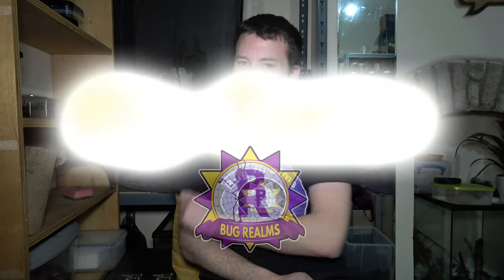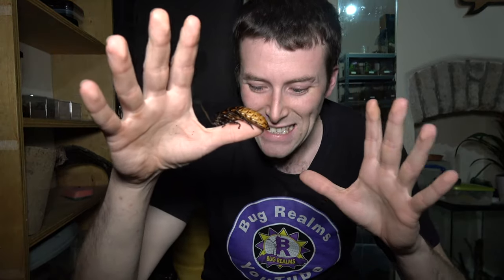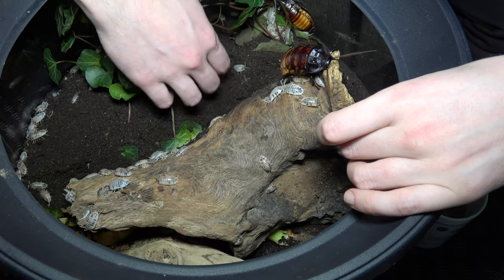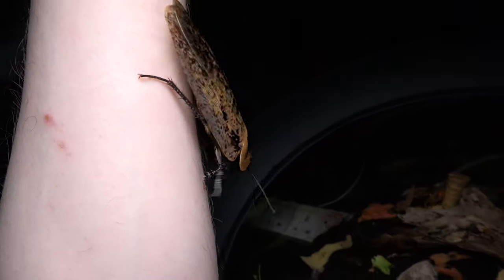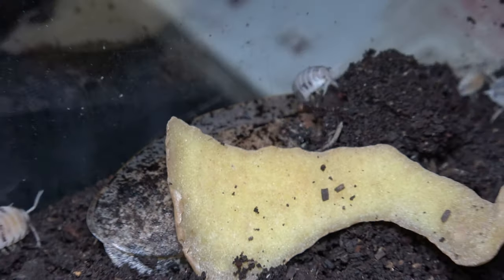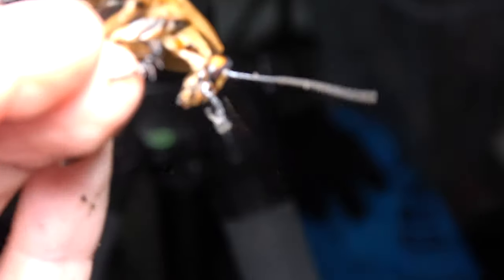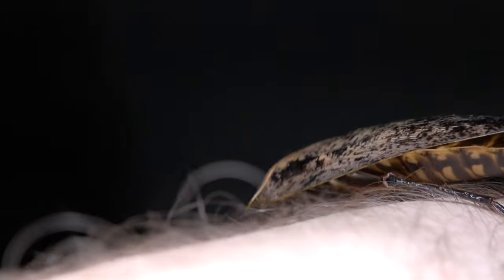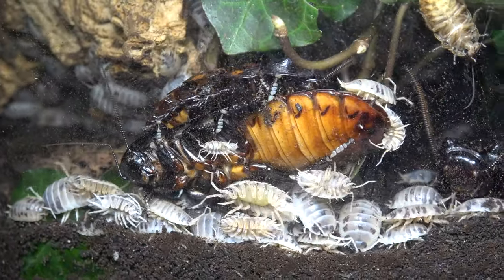I found a MASSIVE COCKROACH in my Enclosure!!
Remember when I did my 'boring into something beautiful video?'

Well I was shocked to see a gigantic cockroach roaming around inside!